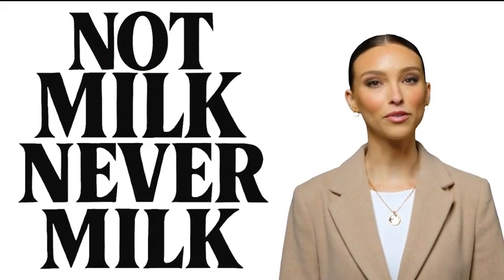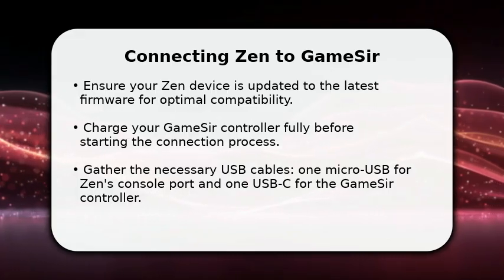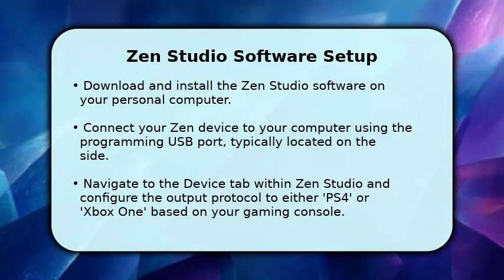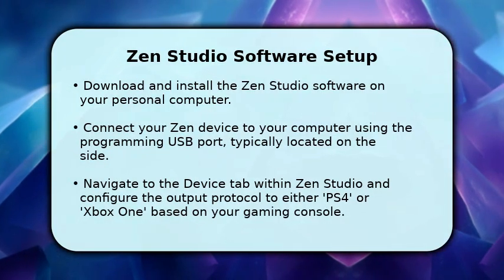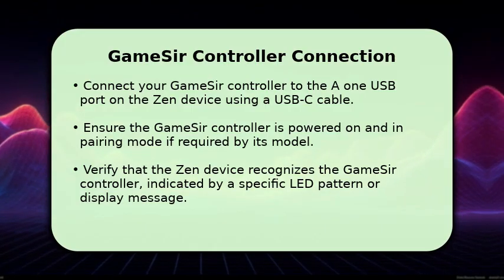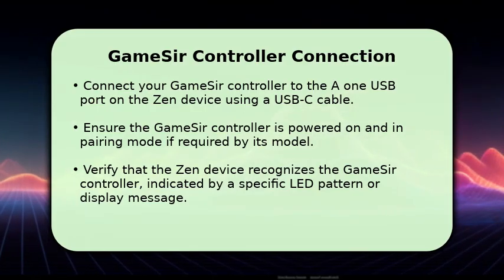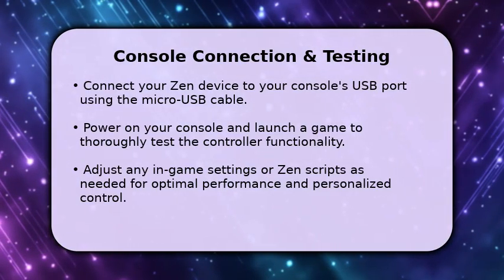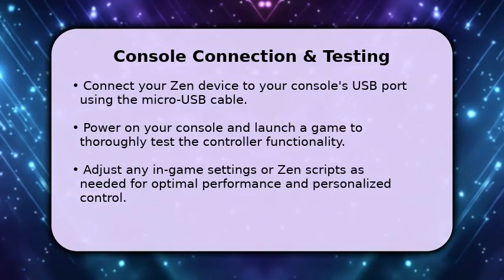How to Connect Zen to GameSir 2025 (Only Way)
▸ :^) Are you struggling to get your Zen device working seamlessly with your GameSir controller? This comprehensive tutorial provides the definitive method for connecting your Zen to a GameSir controller, ensuring you can enhance your gaming experience without frustration. We'll walk you through each crucial step, from initial setup to final configuration, covering essential tips and troubleshooting advice to guarantee a successful connection. Discover the precise steps needed to bridge your favorite GameSir hardware with the powerful capabilities of Zen, unlocking advanced customization and improved gameplay across various platforms. Learn how to configure your devices for optimal performance and eliminate common setup hurdles. Get ready to transform your gaming setup with this straightforward, step-by-step guide. Tags: Zen connect GameSir, GameSir setup, Zen controller guide, controller connection, gaming adapter setup, device configuration, GameSir tutorial, Zen guide, gaming peripherals, controller setup, connect devices .